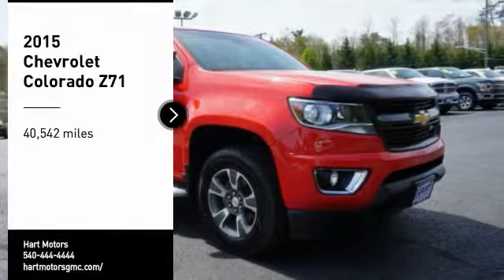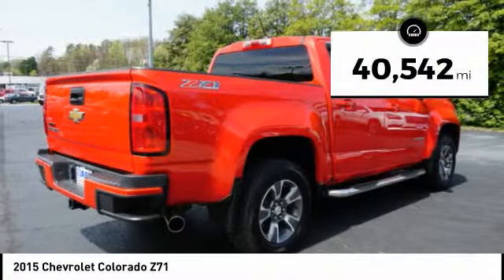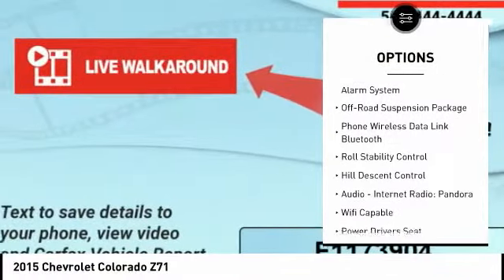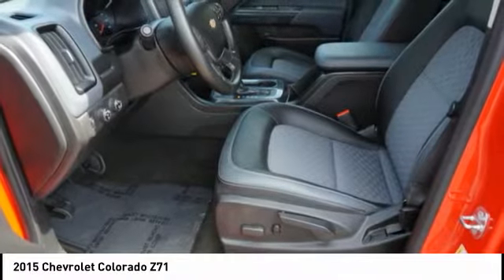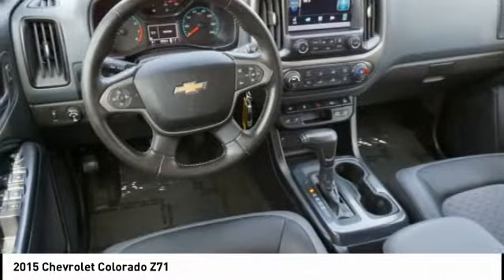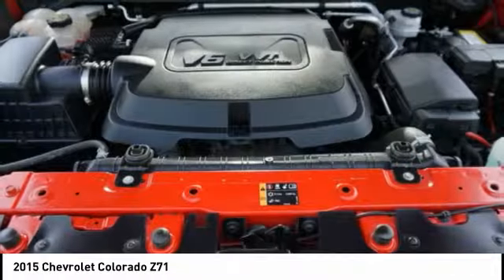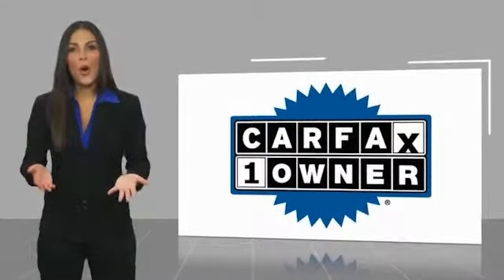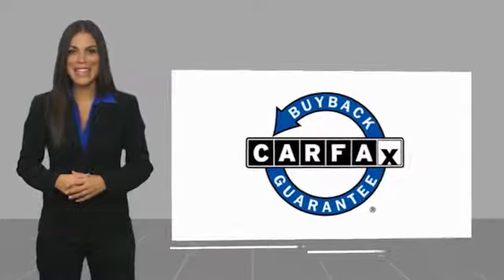2015 Chevrolet Colorado Salem VA TG53904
2015 Chevrolet Colorado Z71

Hart Motors
1341 East Main Street

F1173904